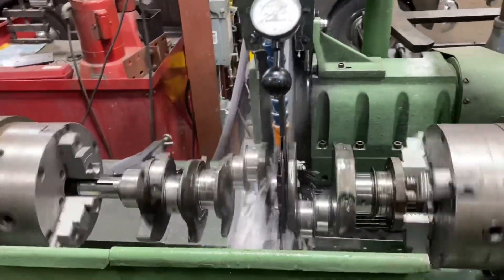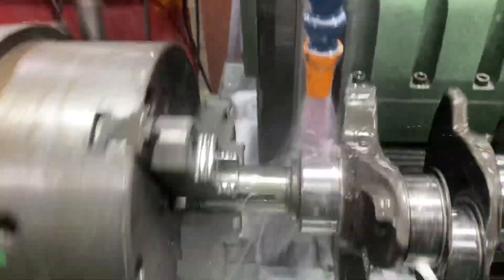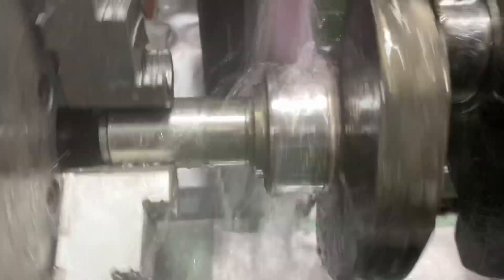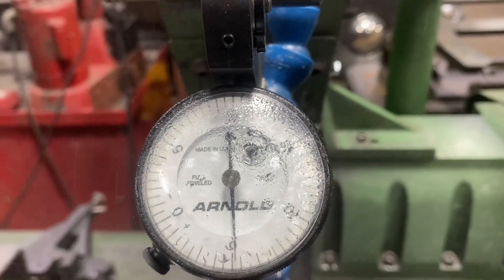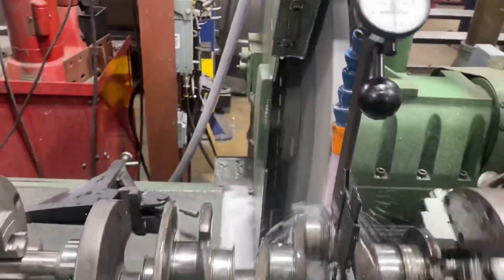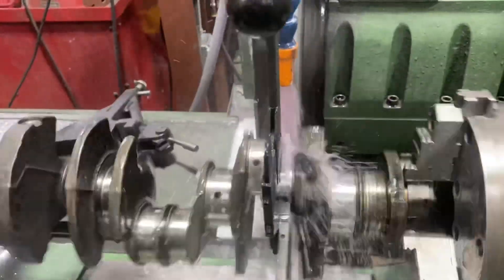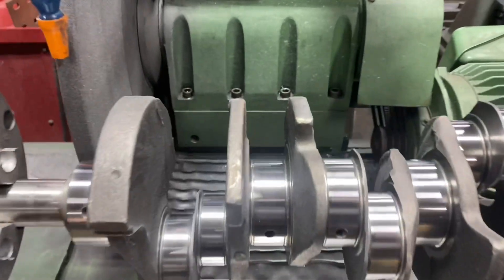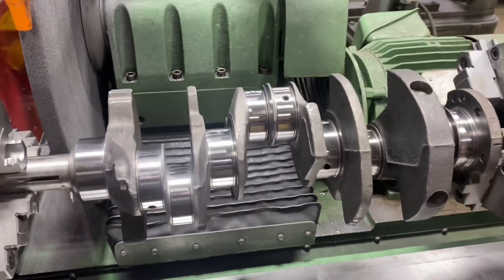Buick Grand National Turbo V6 Crankshaft Machining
Turning a 229 casting 010/.010. 1987 Buick Grand National 3.8 Buick V6